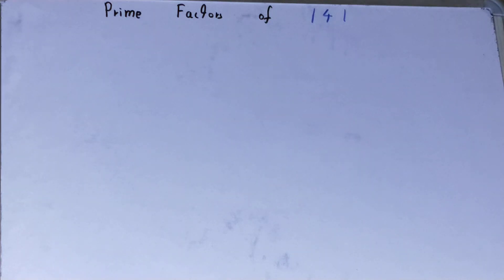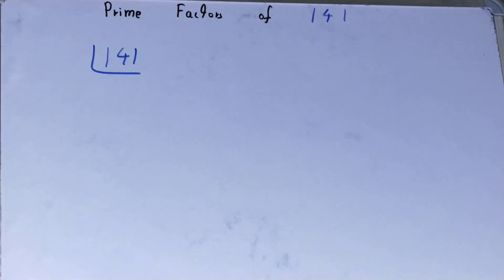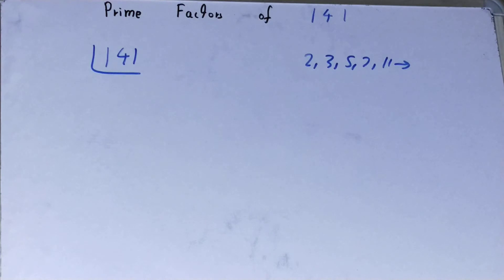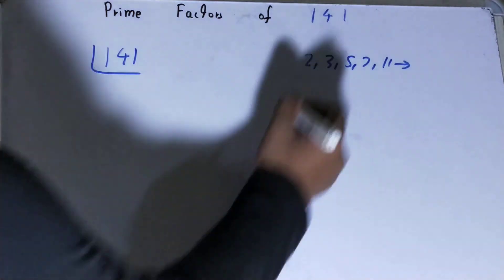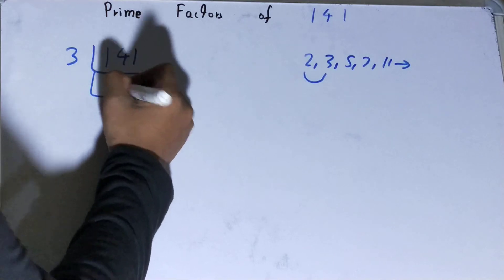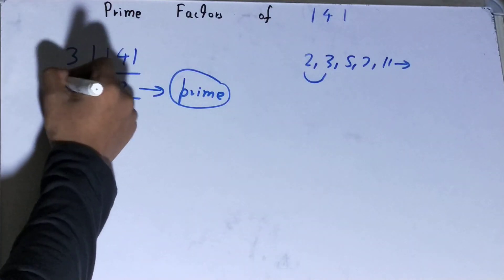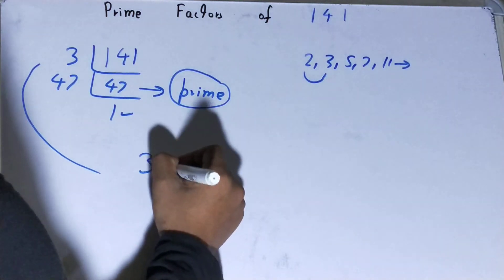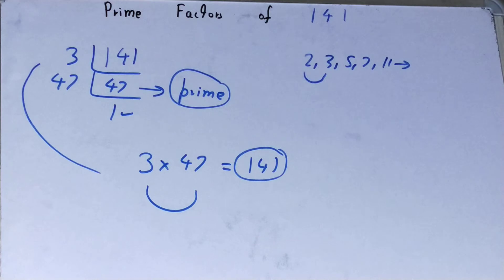Prime factors of 141